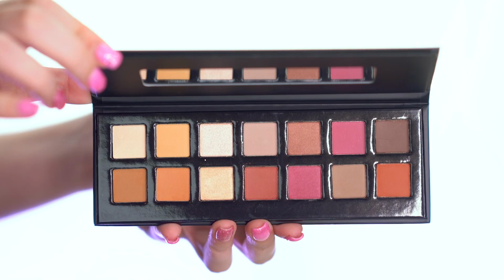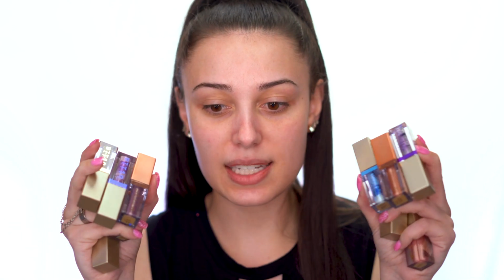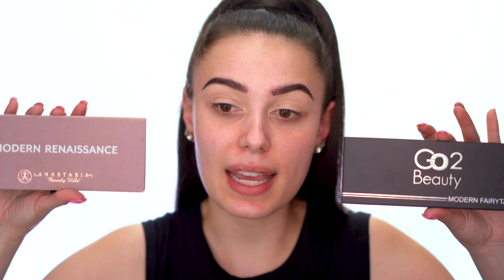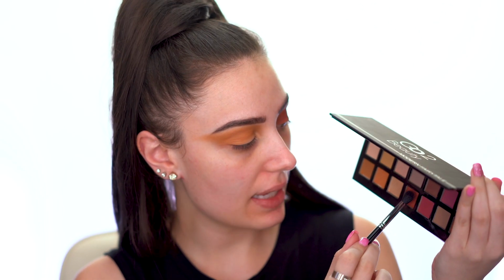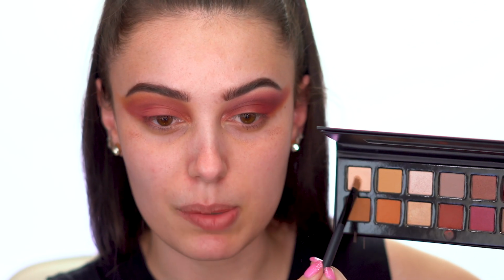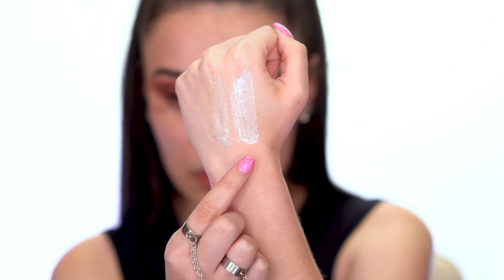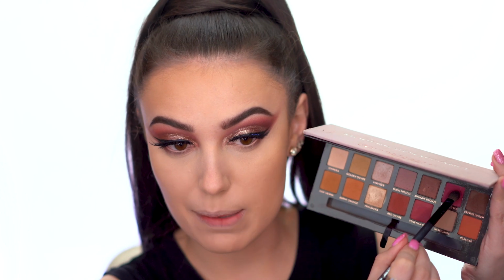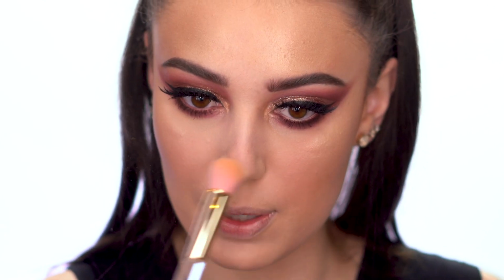BHAD BHABIE COPYCAT BEAUTY! | Copycat Beauty Vs High-End Makeup Tutorial | Victoria Lyn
WATCH IN HD Hello Everyone, Hope you enjoy this NEW MakeUp tutorial, I’ll be sharing with you my thoughts on copycatbeauty, the face of this brand is BhadBhabie.

Products Used (Copy Cat Beauty):
MODERN FAIRYTALE Palette - GES07
TROPICAL GLOW KIT - GHP02
GLITTER EYESHADOW - GLS01

ABH Products Used:
MODERN RENAISSANCE EYE SHADOW PALETTE - ANASTASIA

Stila Cosmetics Glitter & Glow Liquid Eyeshadow
Kitten Karma

362 Gulf Breeze Parkway
Suite 365